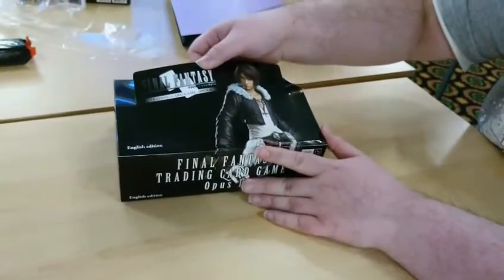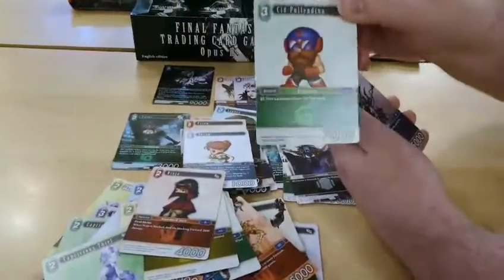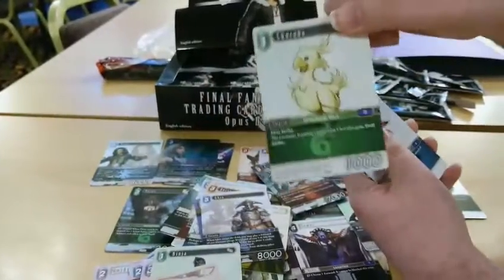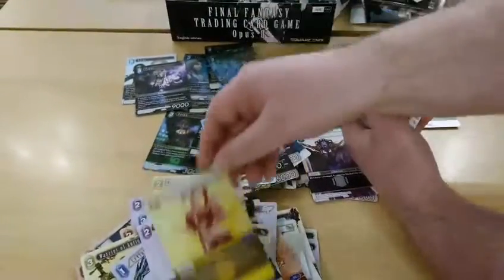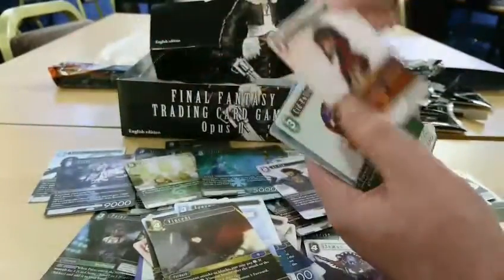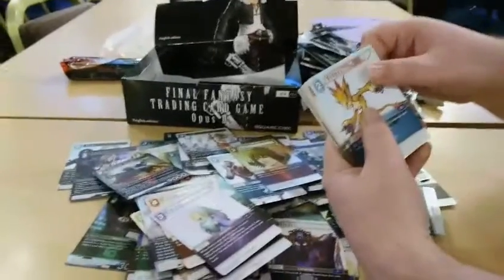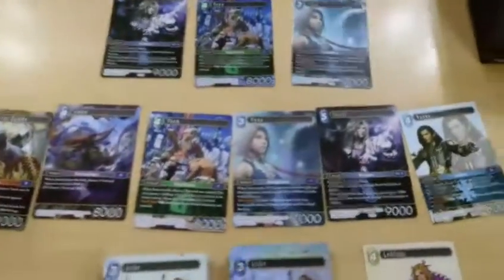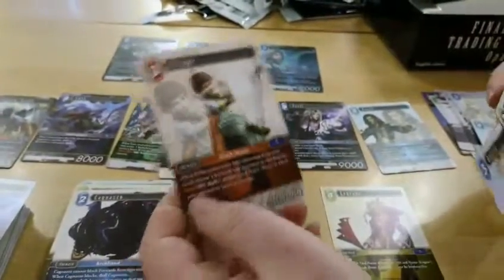Final fantasy tcg opus 2 box opening!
The God damn tommo opens a box... Of opus two.